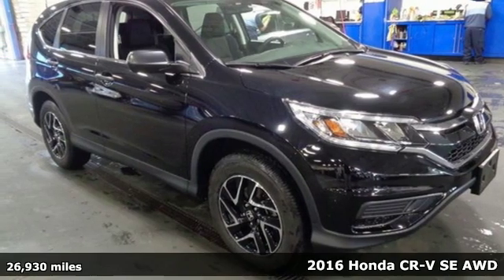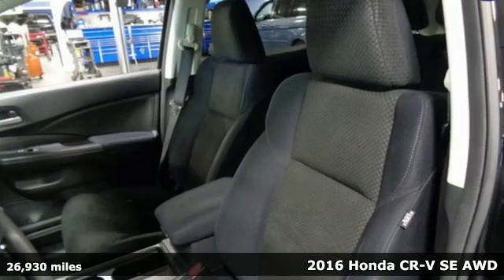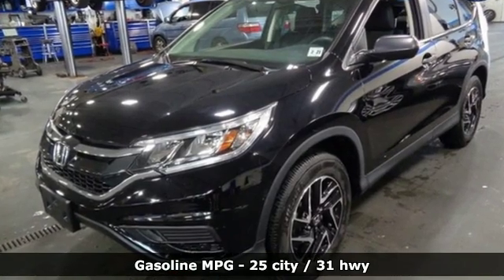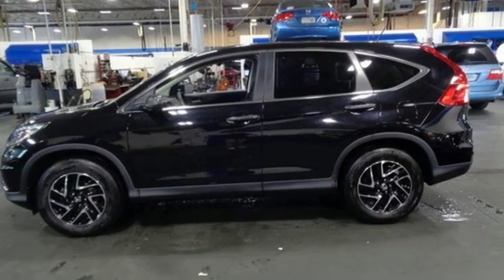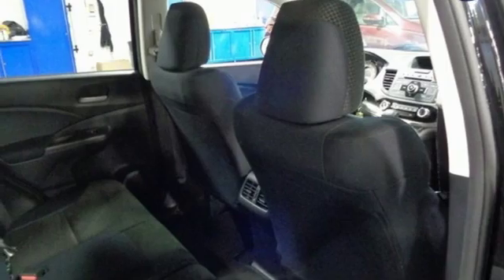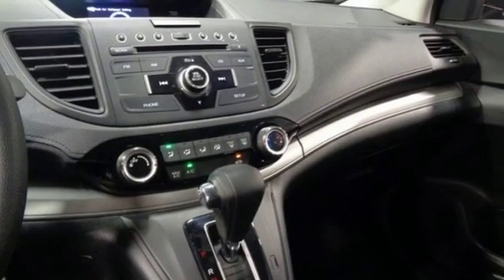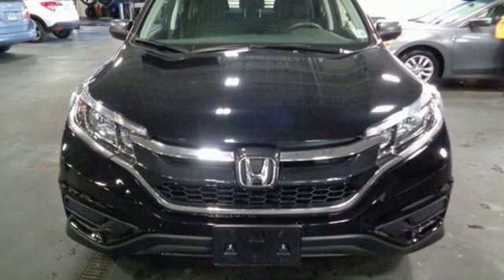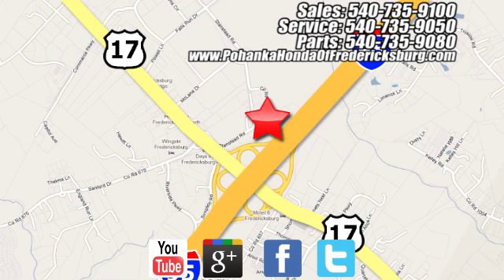Used 2016 Honda CR-V Fredericksburg VA Richmond, VA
Year: 2016
Make: Honda
Model: CR-V
Trim: SE
Engine: 2.4L I4 DOHC 16V i-VTEC
Transmission: CVT
Color: Black
Interior: Black
Mileage: 26930
Stock #: 19H310
VIN: 5J6RM4H40GL034453
BACKUP CAMERA!! This 2016 CR-V is a one owner vehicle with a clean CARFAX and has low miles right around 26k!!! Paint looks great, interior is super clean, wheels are flawless and runs like new!!! Bridgestone tires with loads of tread!!! Our reconditioning fee is included in this price of the vehicle as to where other dealers are adding fees around 1,695 to the cost of the vehicle!! CARFAX One-Owner. Clean CARFAX. 2016 Honda CR-V SE AWD CVT 2.4L I4 DOHC 16V i-VTEC AWD.brbrRecent Arrival! Odometer is 1633 miles below market average! 25/31 City/Highway MPGbrbrAwards:br * ALG Residual Value Awards * 2016 IIHS Top Safety Pick+ (With Touring Model) * 2016 KBB.com Brand Image Awardsbr2016 Kelley Blue Book Brand Image Awards are based on the Brand Watch(tm) study from Kelley Blue Book Market Intelligence. Award calculated among non-luxury shoppers. Kelley Blue Book is a registered trademark of Kelley Blue Book Co., Inc.brAll prices exclude taxes, title, license, and dealer processing fee of $799.00. Published price subject to change without notice to correct errors or omissions or in the event of inventory fluctuations. All features not on all vehicles. Vehicles shown are for illustration purposes only. MPG is based on 2017 EPA mileage ratings. Use for comparison purposes only. Your mileage will vary depending on driving conditions, how you drive and maintain your vehicle, battery-pack (hybrid only) and other factors.brbrReviews:br * Exceptional fuel economy compared to other crossovers; plenty of adult-sized room in both seating rows; more cargo capacity than most rivals; rear seatbacks fold flat at the tug of a lever; appealing roster of tech and safety features. Source: Edmunds

Address:
60 South Gateway Drive